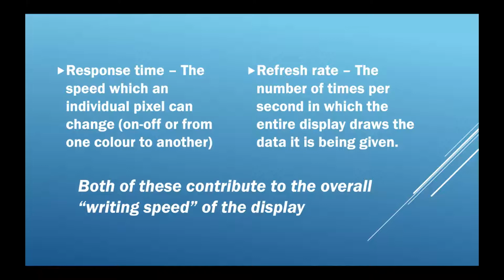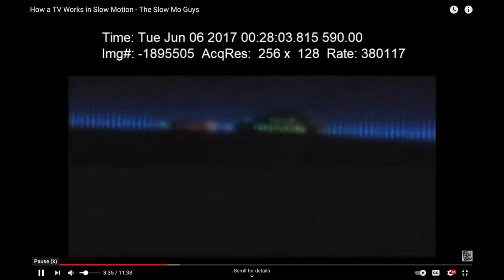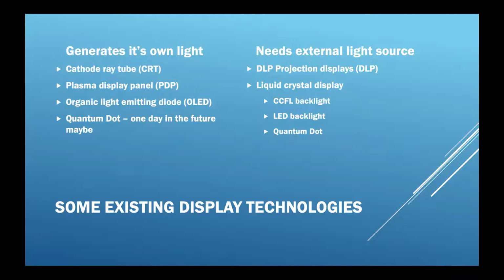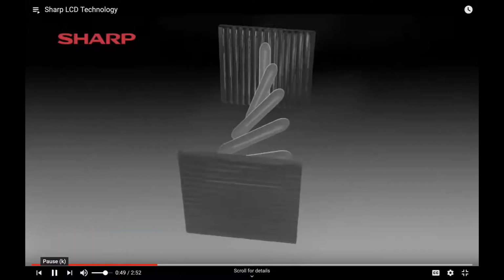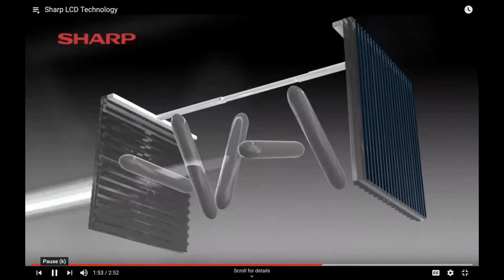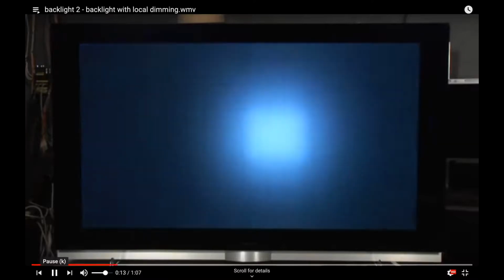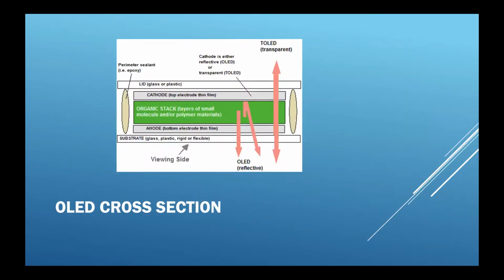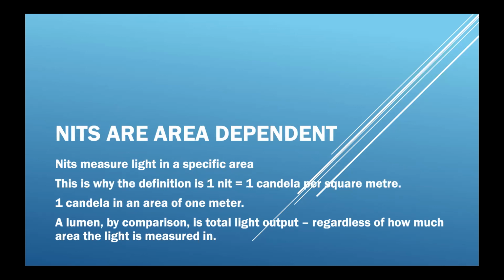Jan 20th Lecture Pt 2 Displays